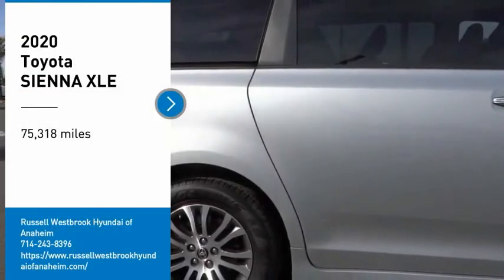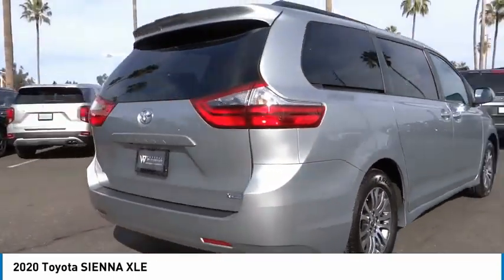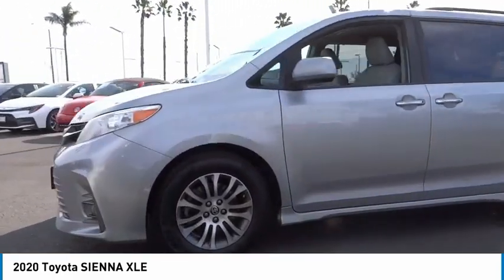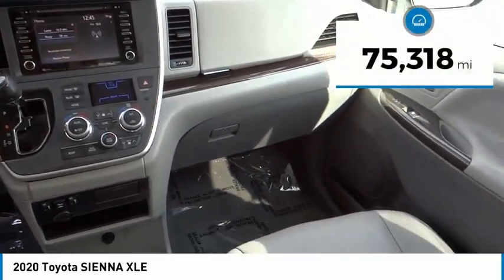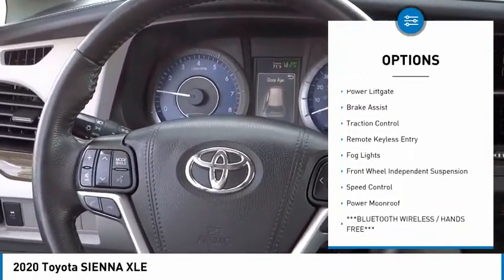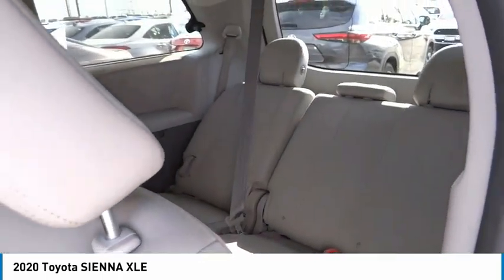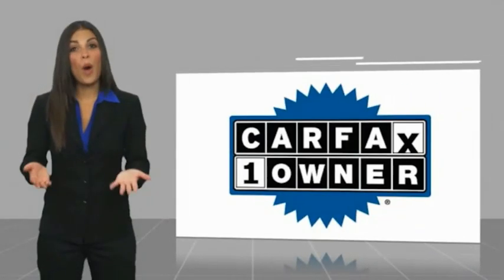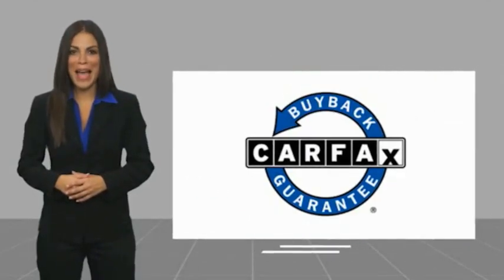2020 Toyota SIENNA RA13315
2020 Toyota SIENNA XLE

1271 S. Auto Center Dr.

2020 Toyota Sienna Celestial Silver Metallic 8-Speed Automatic 3.5L V6 SMPI DOHC 19/26 City/Highway MPG CARFAX One-Owner. Clean CARFAX. Financing available on approved credit. Trade-ins accepted. Subject to prior sale. All Pricing and Advertised Prices for any/all vehicles offered for sale does not include dealer installed accessories which can be purchased for an additional cost. No sales to Dealers, Brokers or Exporters. For out of state purchase, customers must be present to purchase. If shipping is required, dealership must facilitate; no exceptions. Prices are plus government fees and taxes, any finance charges, $85 documentary fee, $29 electronic registration fee, any emission testing charge and $1.75 per new tire state tire fee. We make every effort to provide accurate information, but please verify before purchasing. Images, prices, and options shown, including vehicle color, trim, options, pricing and other specifications are subject to availability, incentive offerings, current pricing and credit worthiness. Images are for illustrative purposes only.